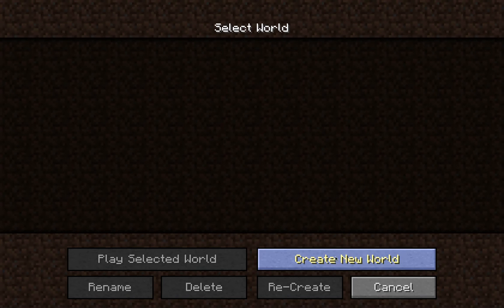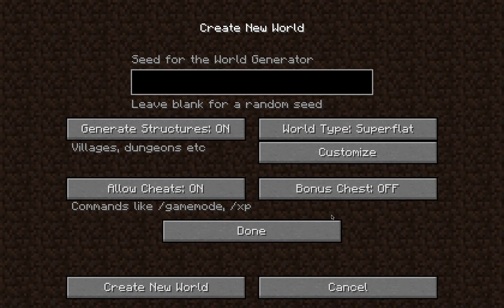minecraft tegan -looking around